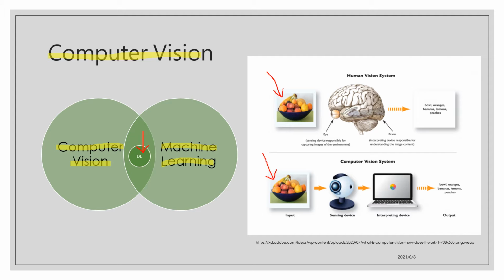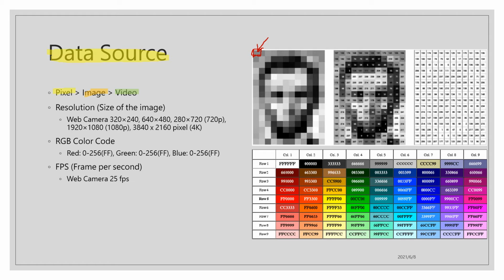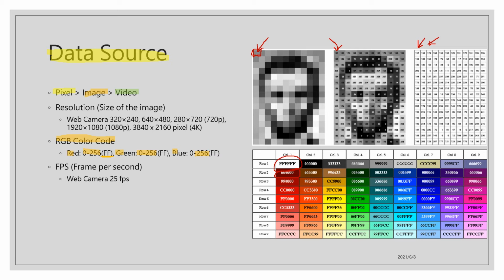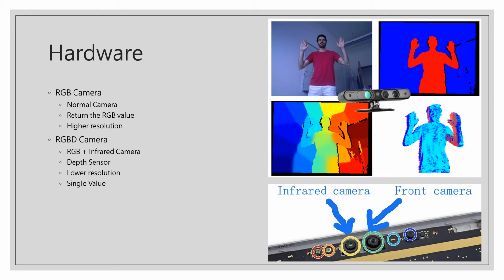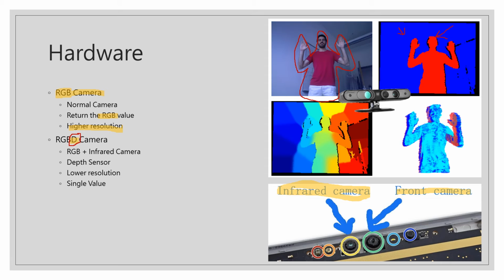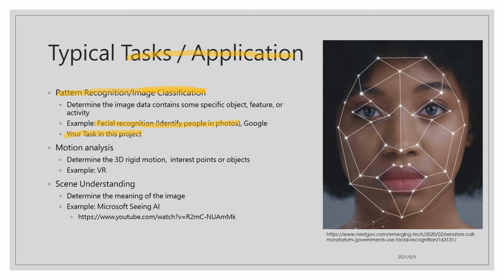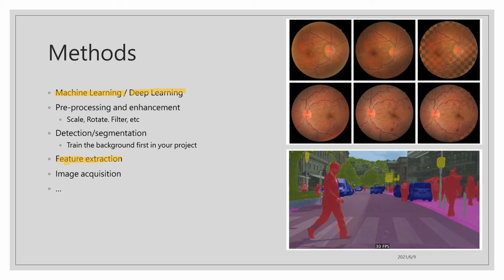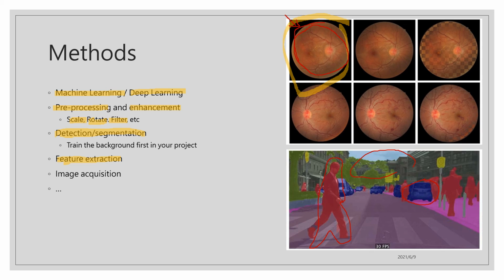Applying IT in new Application C